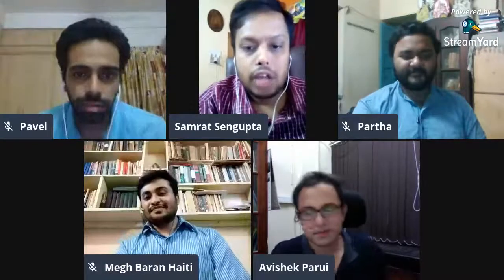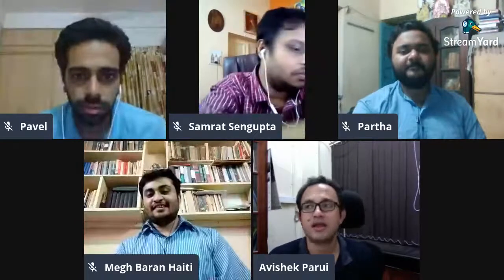"Memory Studies and Medical Humanities: Research Possibilities"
Prof. Avishek Parui, IIT Madras